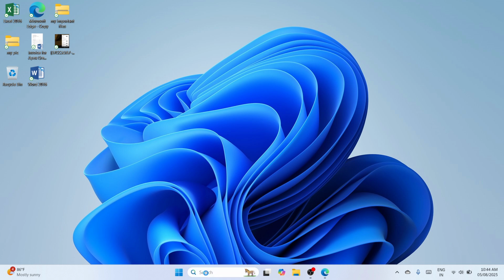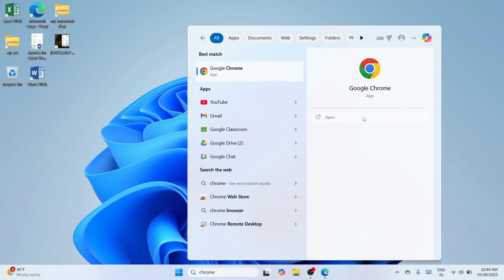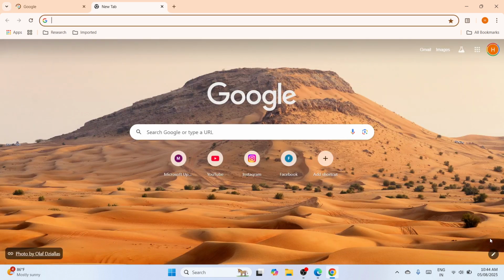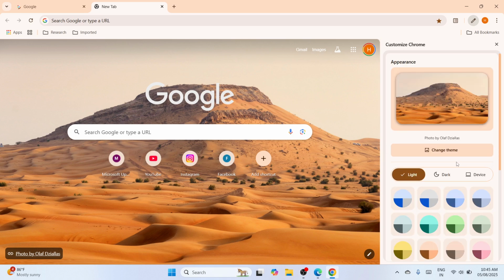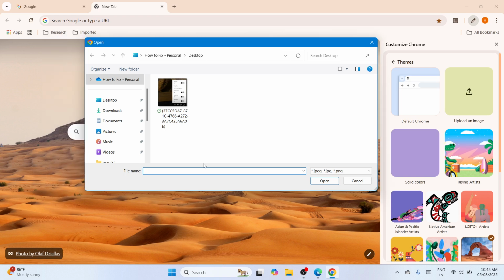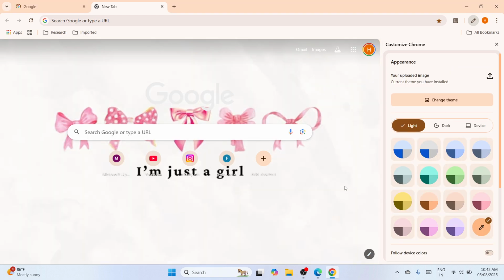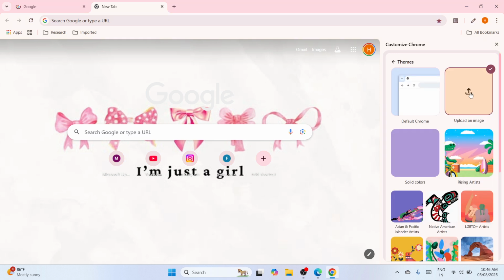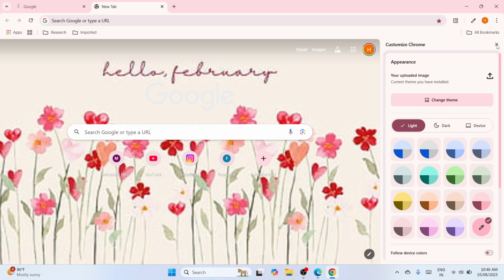How To SET Your Picture Or Image As Google Chrome Background In Windows 11 PC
Want to personalize Chrome with your favorite photo?
This tutorial shows how to set your own picture as the Google Chrome background in Windows 11.
Make your browser truly yours in just a few clicks.
Watch now and give Chrome a fresh, personal touch!